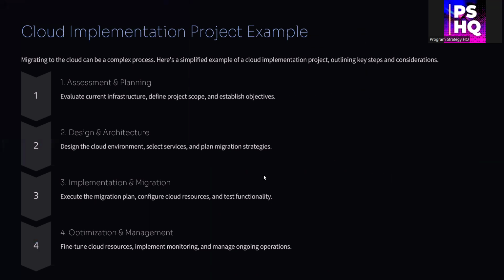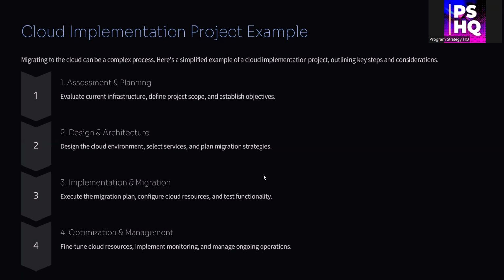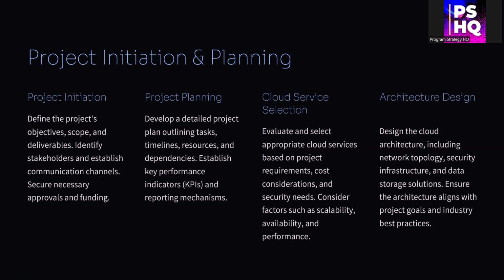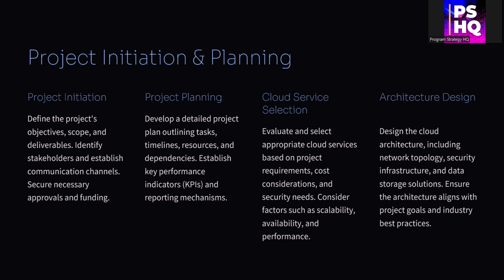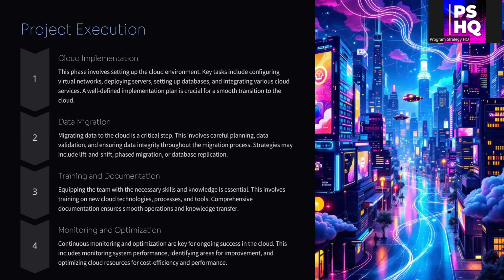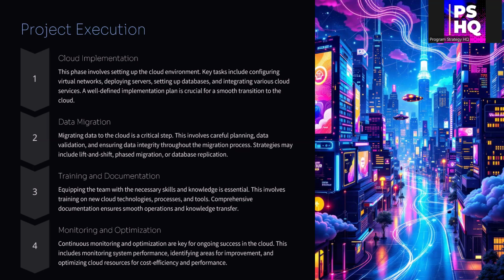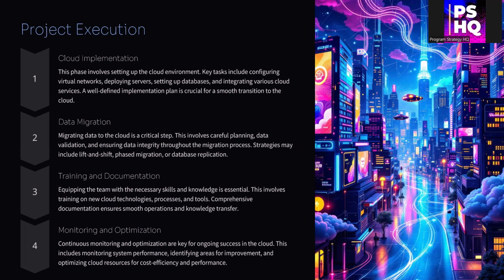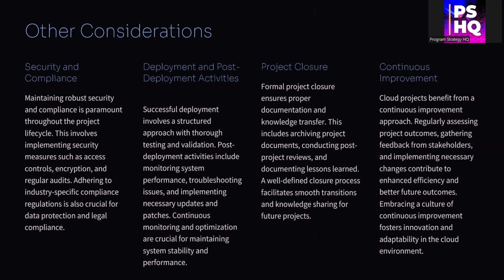Cloud Project Manager 101: Part 3 of 3 - End-to-End Cloud Project Execution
🌥️ Cloud Project Manager 101: Part 3 - End-to-End Cloud Project Execution 🌐

Welcome to the final installment of our "Cloud Project Manager 101" series! In this video, we bring it all together by walking you through a complete cloud implementation project. From planning to post-deployment, this guide equips you with the skills to manage cloud projects from start to finish.

📚 Topics Covered in This Video:
1️⃣ Cloud Implementation Project Overview – A step-by-step breakdown of the cloud implementation process.
2️⃣ Project Initiation & Planning – Setting objectives, defining scope, securing funding, and building a roadmap for success.
3️⃣ Project Execution – Key tasks like setting up the cloud environment, migrating data, and training your team for smooth operations.
4️⃣ Other Considerations:

Security and Compliance – Safeguarding your cloud environment and adhering to regulations.
Deployment and Post-Deployment Activities – Ensuring a smooth transition with structured validation and monitoring.
Project Closure – Archiving documents, sharing lessons learned, and formalizing the project’s completion.
Continuous Improvement – Leveraging feedback and analytics to refine processes and innovate in the cloud.
🔑 Whether you’re a seasoned professional or just starting out, this video provides the practical insights and strategies needed to manage cloud projects effectively and confidently.

🛠️ Want to Catch the Full Series?

Part 1: Cloud Fundamentals and Tools Every Project Manager Needs
Part 2: Skills, Roles, and Cloud Migration Mastery

📩 Have questions or insights from your own cloud projects? Drop them in the comments below—we’d love to hear from you!